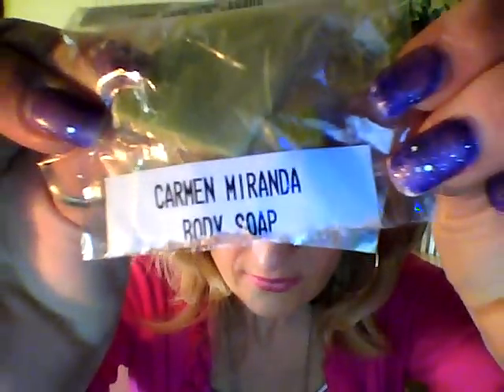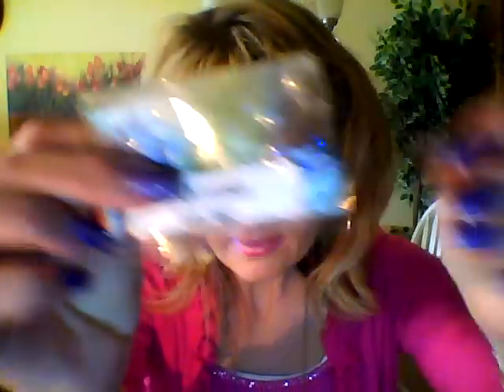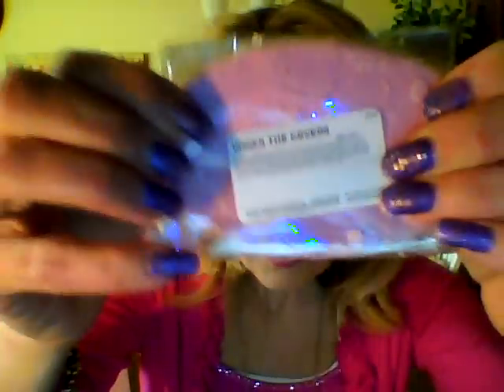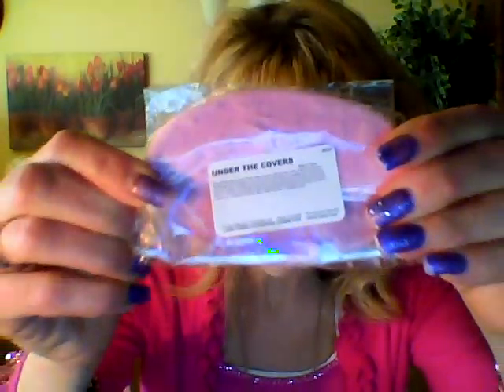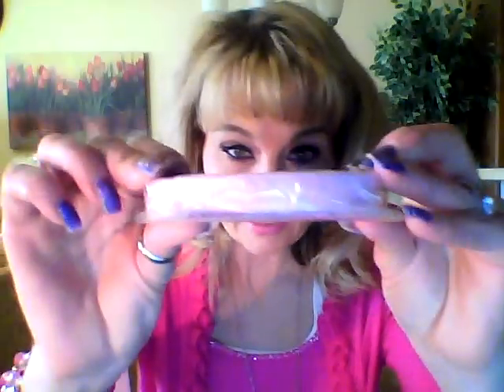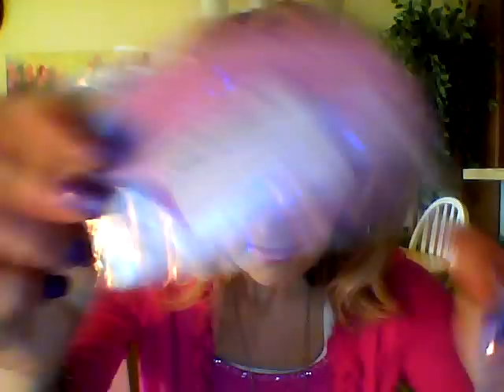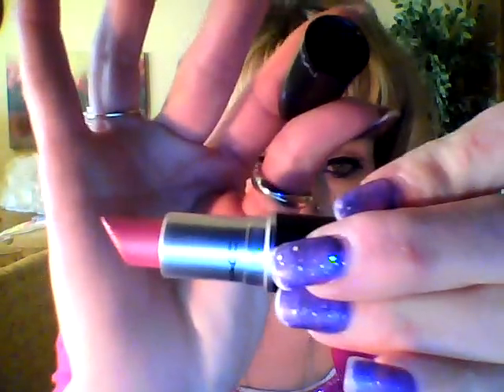SMALL LUSH REVIEW..................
limited Edition, Massage bar in( under the covers),Soap in Egg Hunt,(Scent not my Favorite),The Brightside Bubble Bar(Scent orange,Tangerine). Any questions inbox me. thank you!